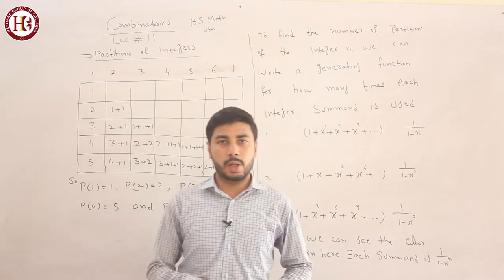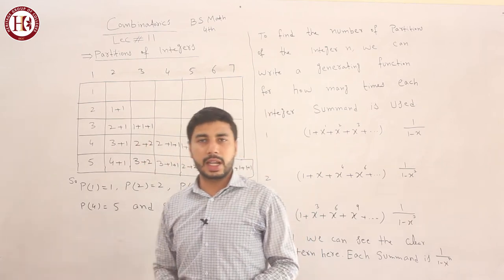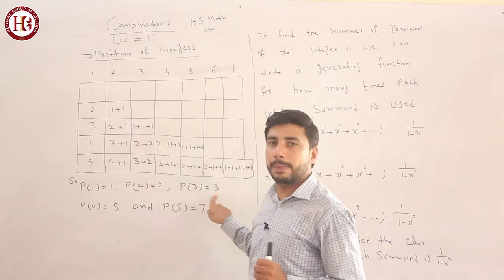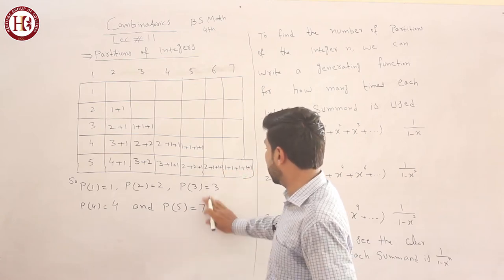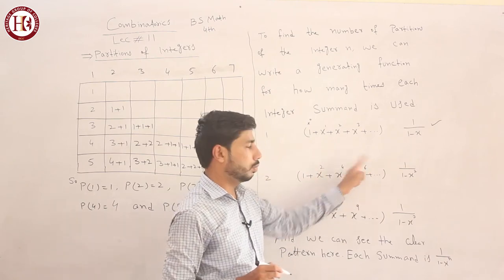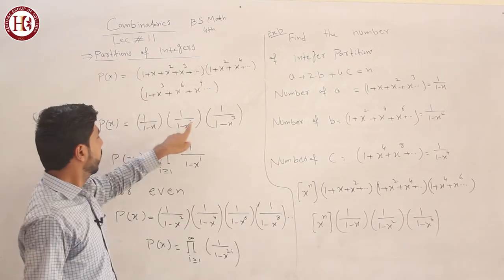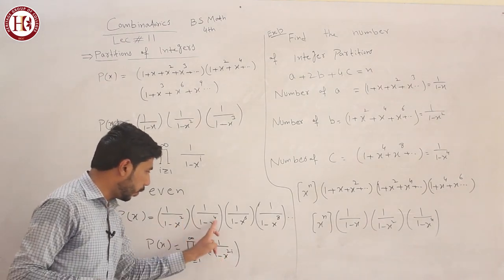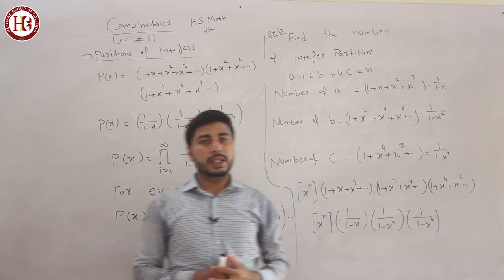Heritage college BS Math 4th Semester Lecture No.11 Combinatorics